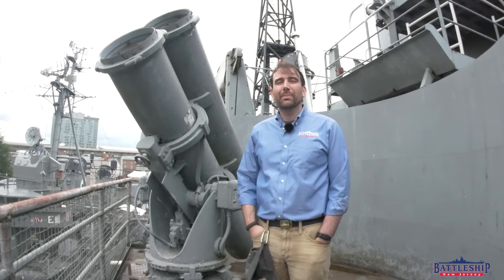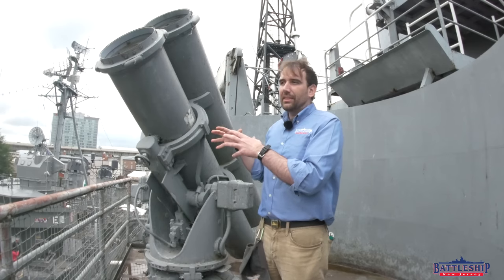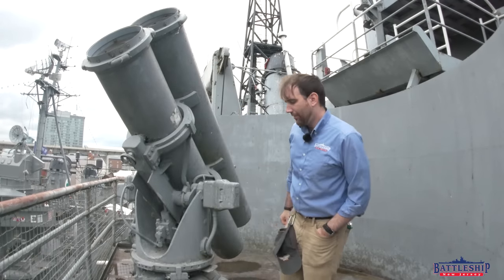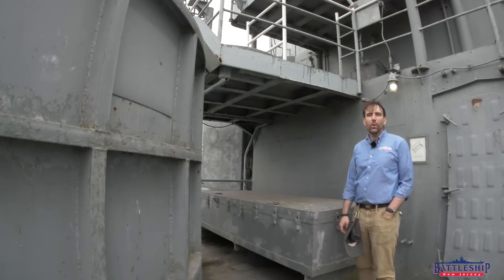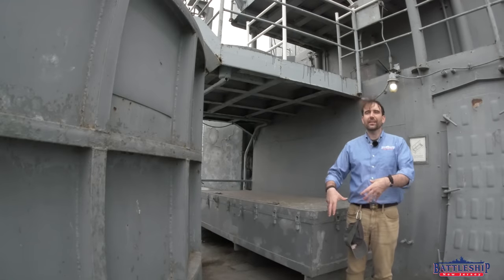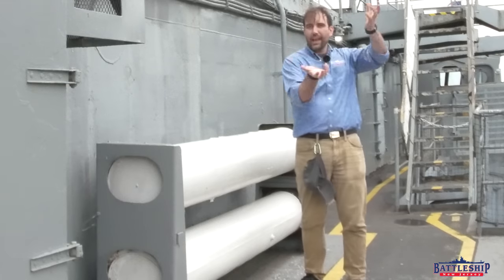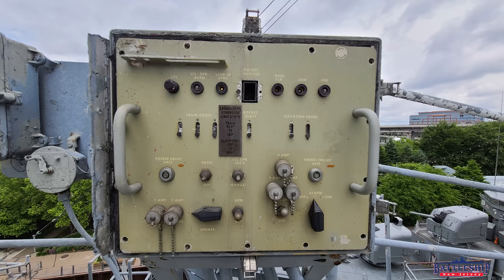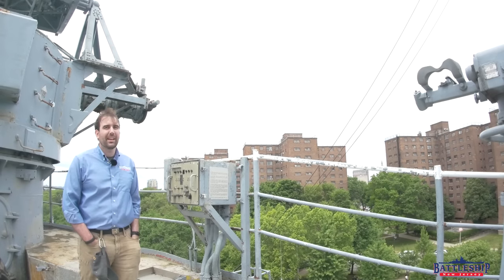The Rocket Launcher New Jersey is Missing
In this episode, we're on board USS Little Rock talking about Zuni Rockets.